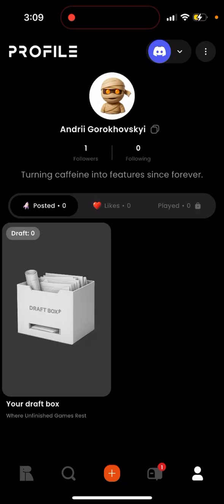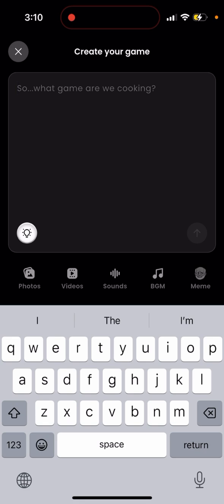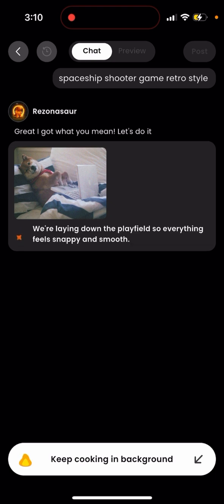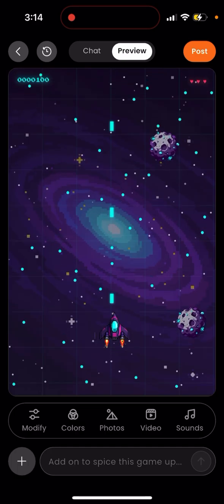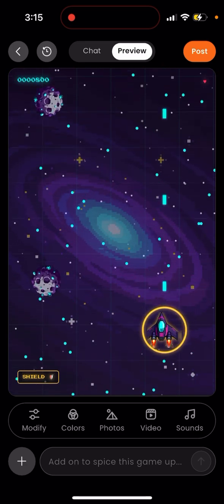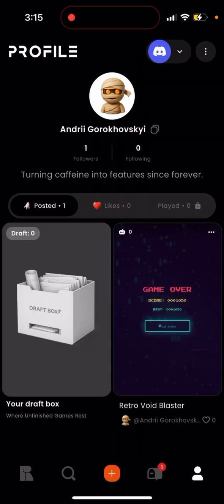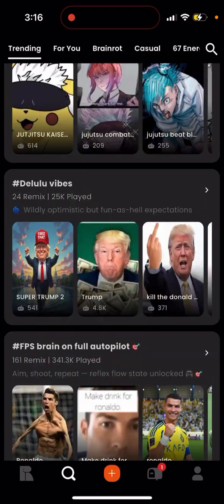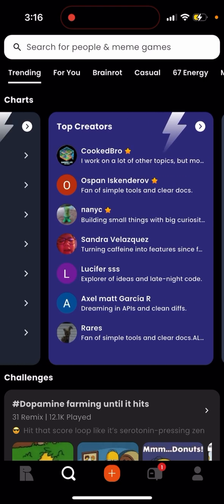HOW TO MAKE A GAME IN REZONA AI? FULL GUIDE